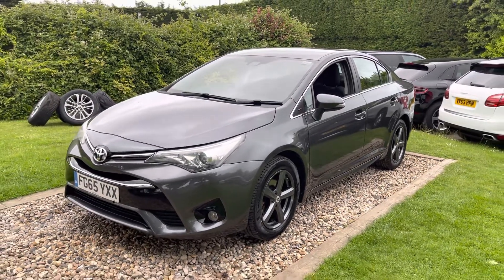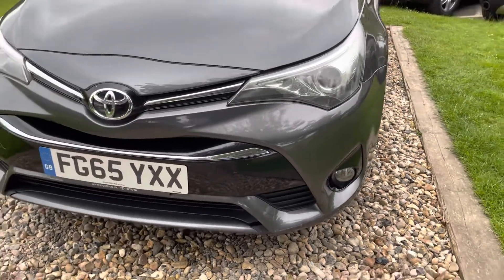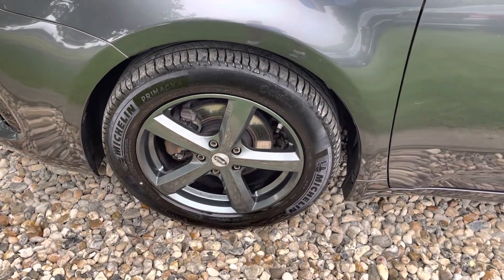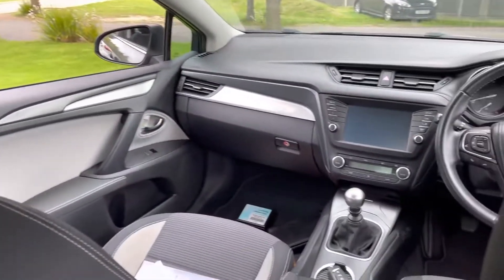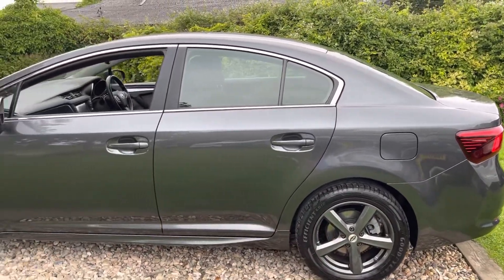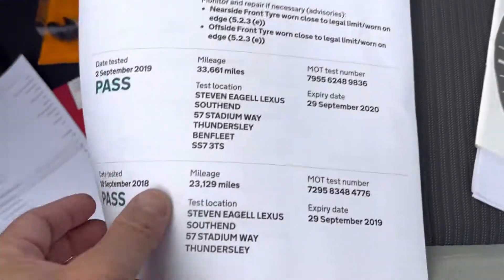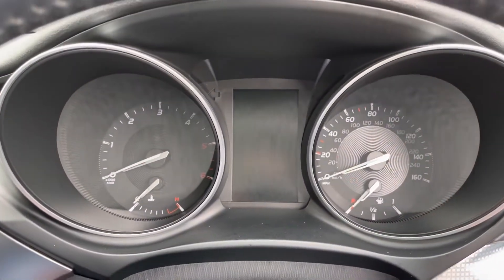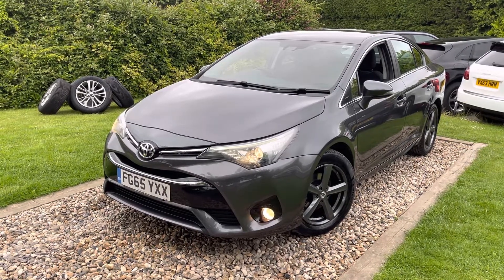2015/65 Gunmetal Grey Toyota Avensis 1.6d Manual Business Edition 30 tax 50mpg full Toyota history